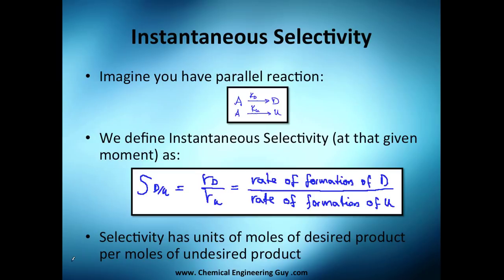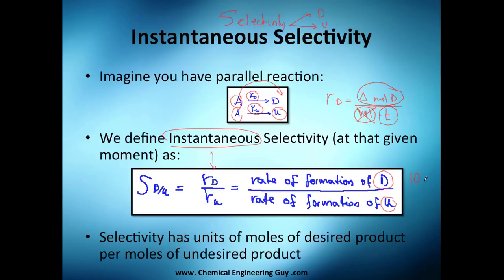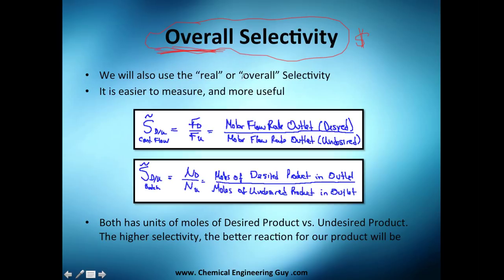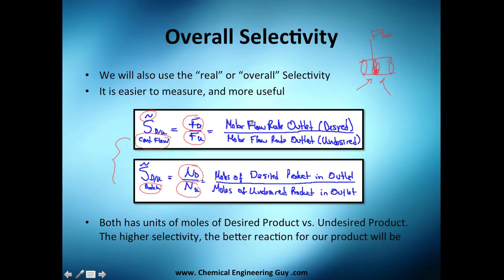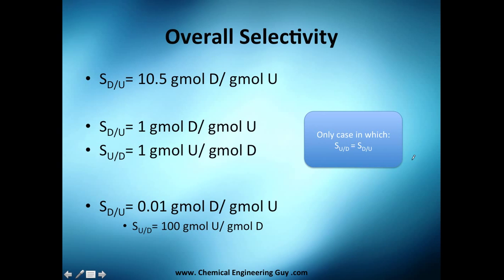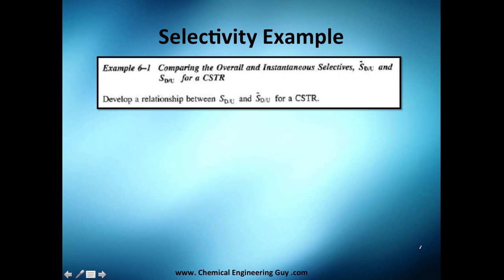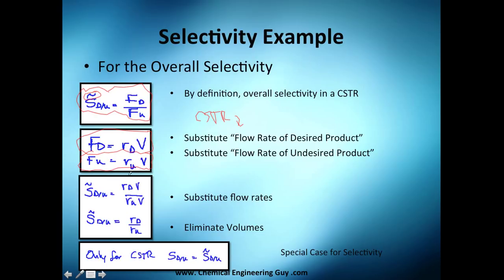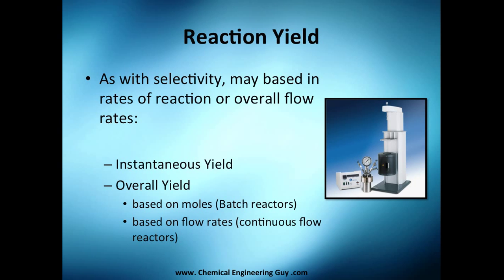Selectivity of Reactions // Reactor Engineering - Class 100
Selectivity is the meassure of how well our reaction (product we want) is performig vs. undesired reactions/products